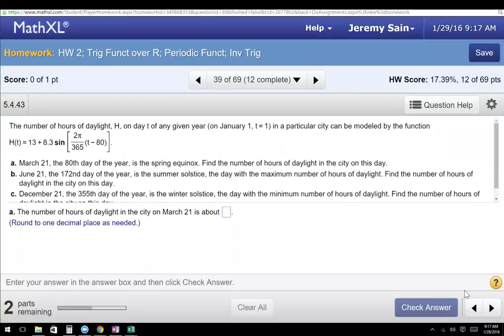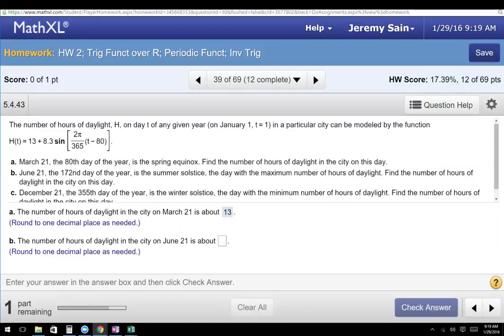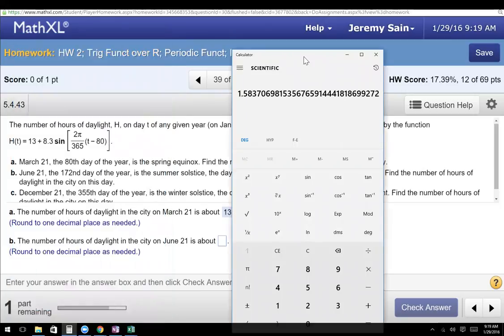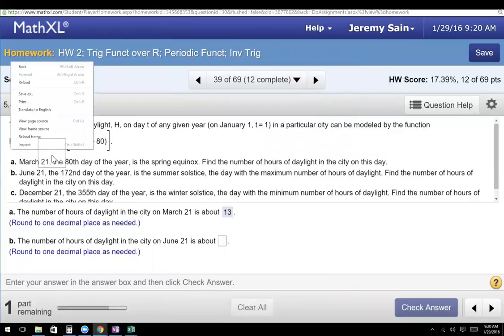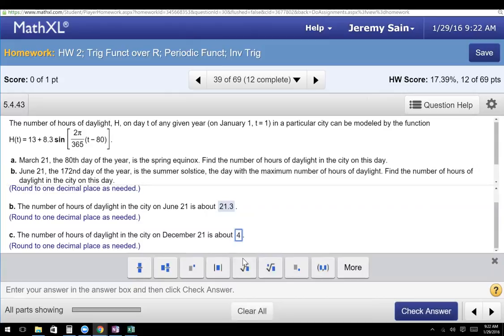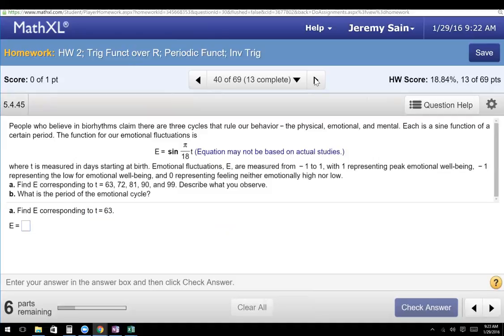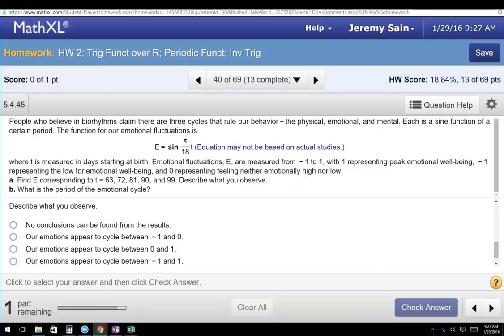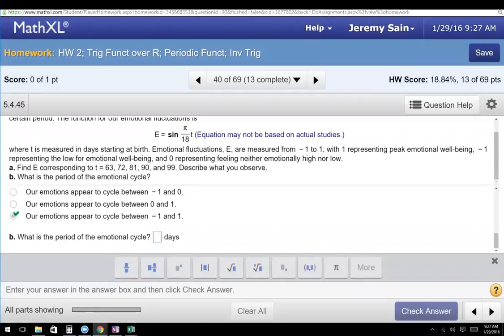TRIG 1 29 2016 part 3